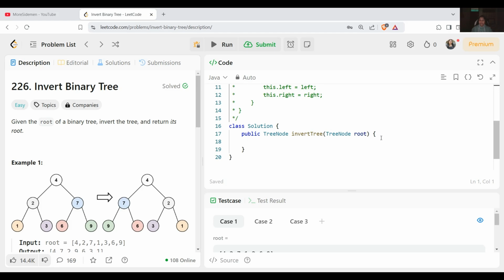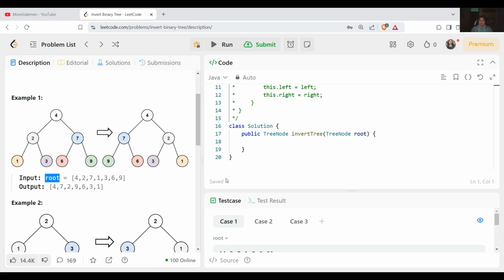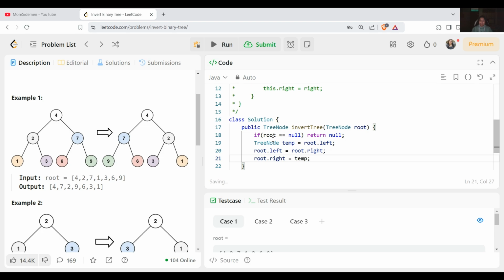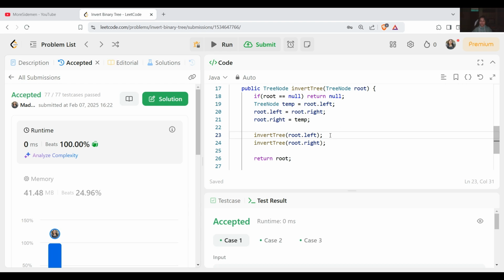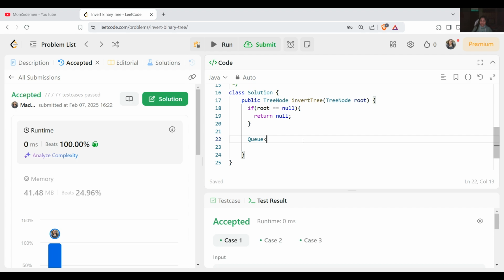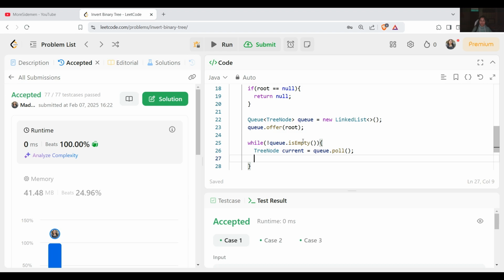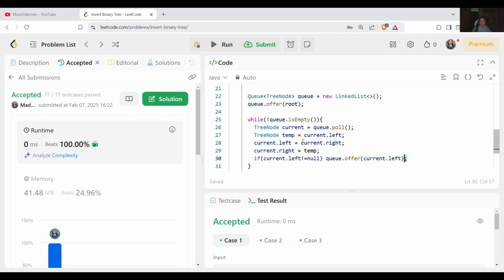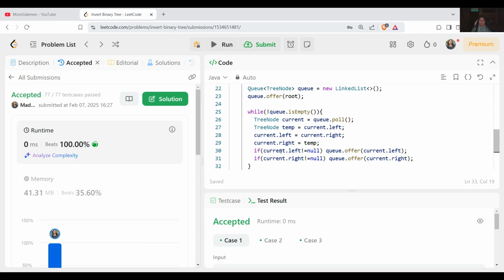Invert Binary Tree in Java | Recursive & Iterative Approach | DSA Interview Question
Welcome to BiharGeeks! In this video, we solve the Invert Binary Tree problem using Java with both recursive (DFS) and iterative (BFS) approaches. This question is frequently asked in top tech companies like Google, Amazon, and Microsoft.

🔹 What You’ll Learn:
✅ Problem explanation with an example 📖
✅ Recursive approach using Depth-First Search (DFS) 🔄
✅ Iterative approach using Breadth-First Search (BFS) 🔁
✅ Java code with step-by-step explanation 💡

📌 Problem Statement:
Given the root of a binary tree, invert the tree so that the left and right children are swapped at every level.

💻 Code Implementation:
✔ Recursive Approach (DFS)
✔ Iterative Approach (BFS) using Queue

🔗 Source Code: [GitHub link (if available)]